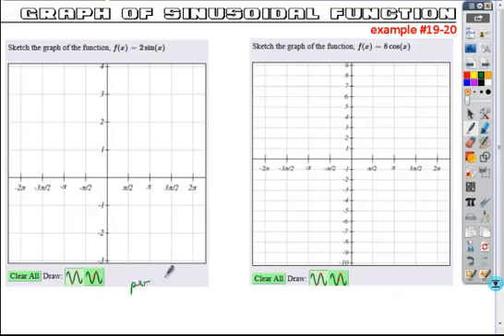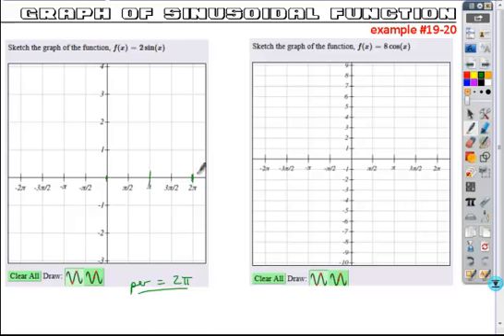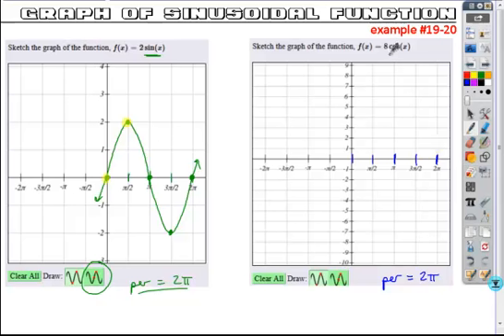8 1alg2b19 20